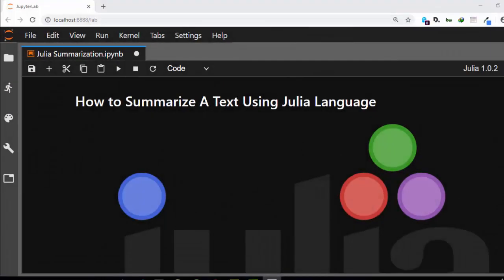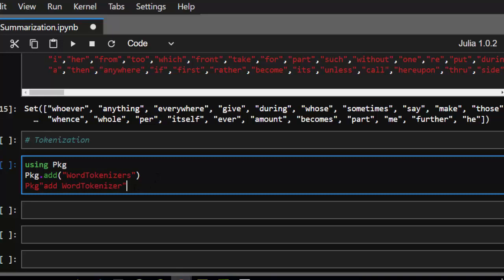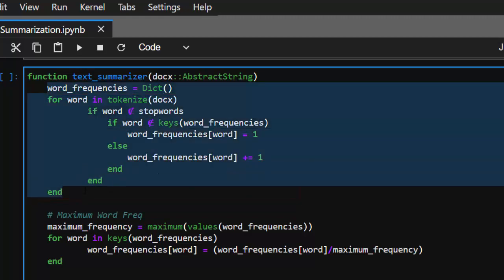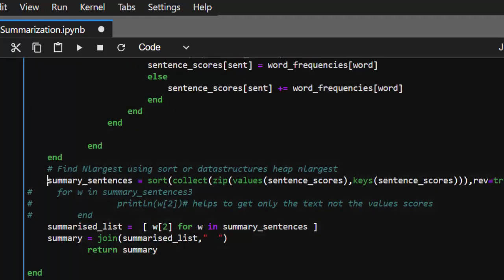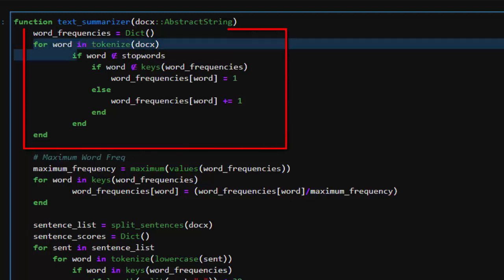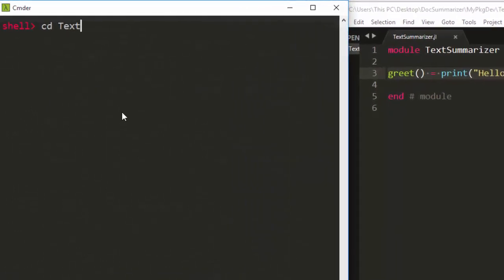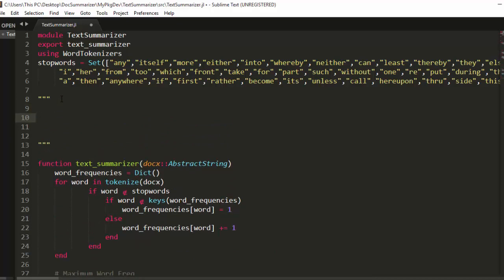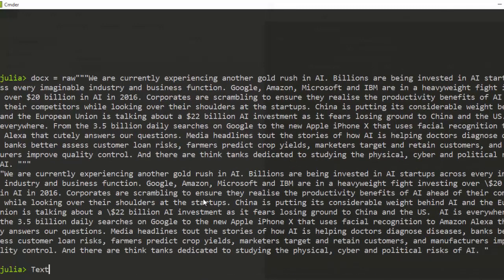How to Summarize A Document /Text in Julia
How to Summarize A Document /Text in Julia 1.0
In this tutorial we will be learning how to summarize documents in Julia and how to build a simple package that does text summarization.

J-Secur1ty JCharisTech